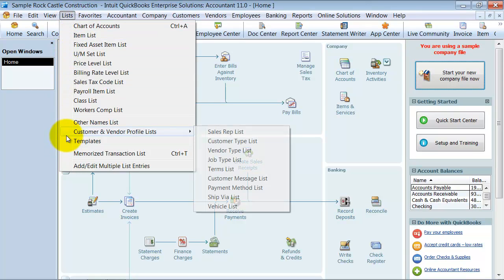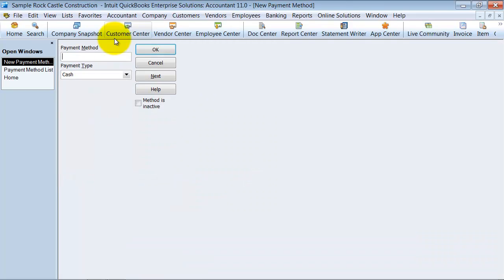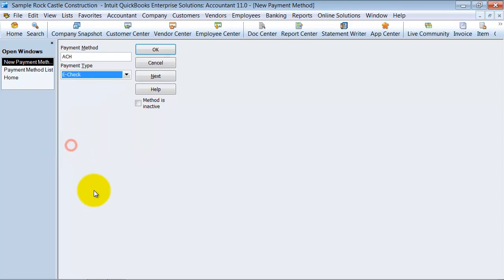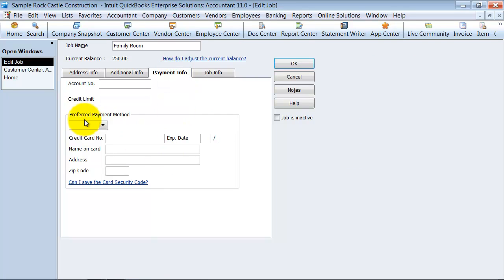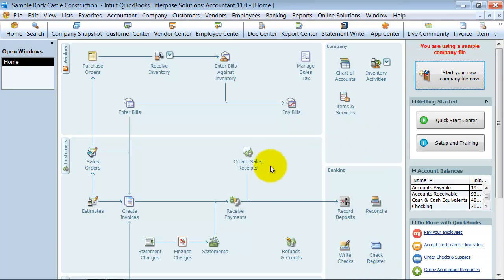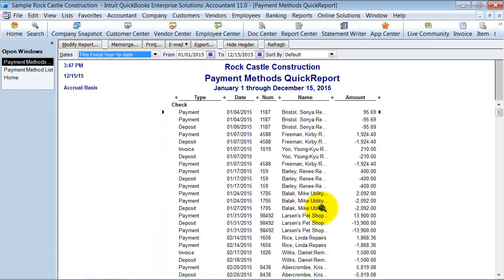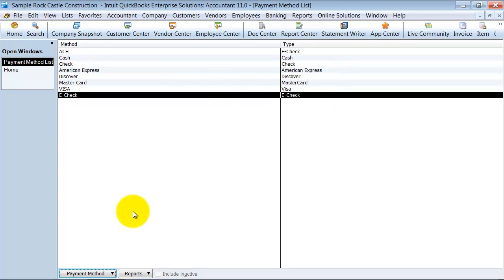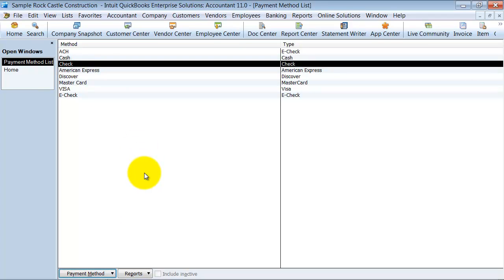QuickBooks Training - Payment Method List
Cash, Check, Charge? These are set up in QuickBooks's Payment Method List. This QuickBooks Training video explains the Payment Method List, how they work in different areas of QuickBooks, and reporting by Payment Method type.